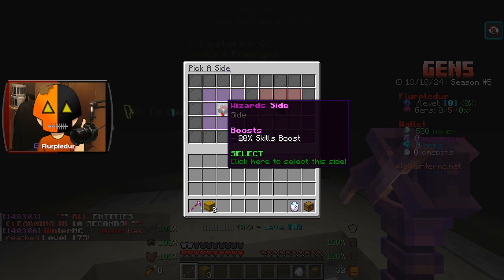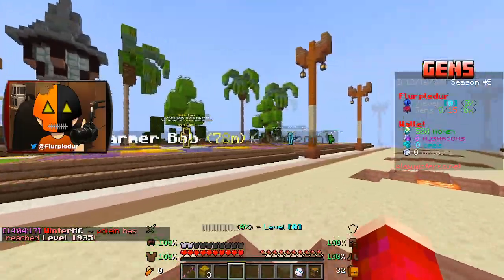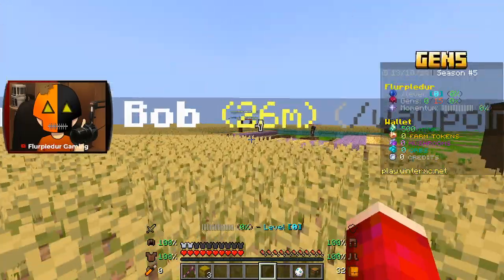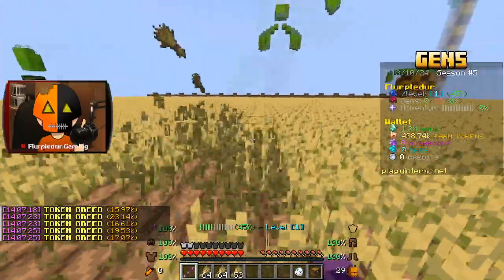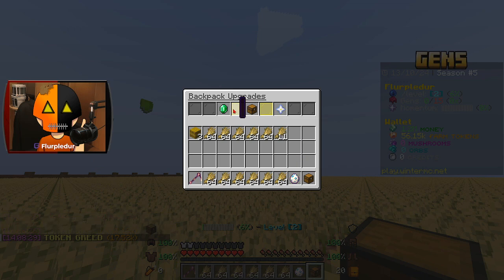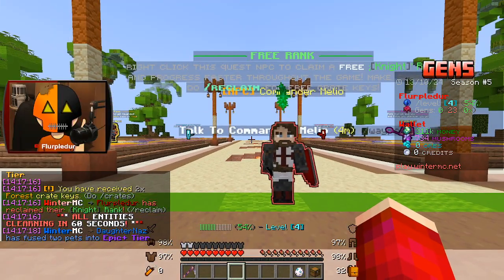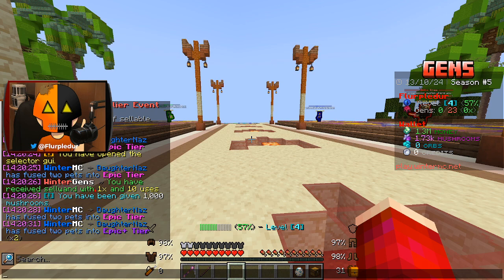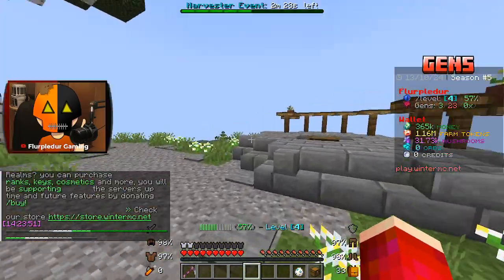The BEST SOTW on WinterMC Minecraft Gens!!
In this video I check out WinterMC Gens for their brand new SOTW!!

❗WinterMC❗
WinterMC is a brand new gens server where you farm, upgrade your tools, take on quests and much more!!

📽️Previous Video📽️
Opening 1000+ Keys to Get ONE Super Rare Item on Minecraft Skyblock!!

📽️Social Media📽️
🟣All Socials- beacons.page/flurpledur

🟣Info🟣
On this channel you'll mostly find Minecraft related content such as Skyblock, Prisons, Survival, Pixelmon and more!